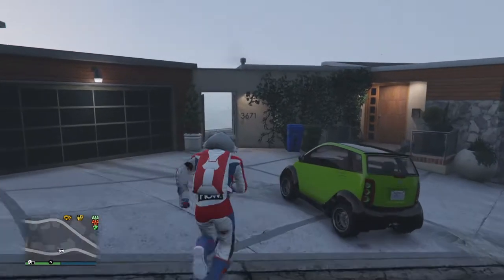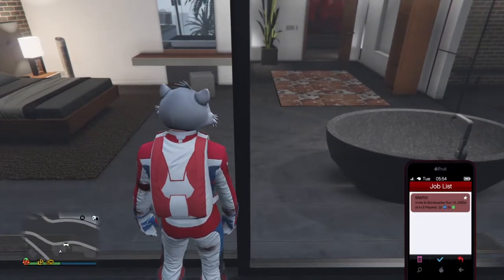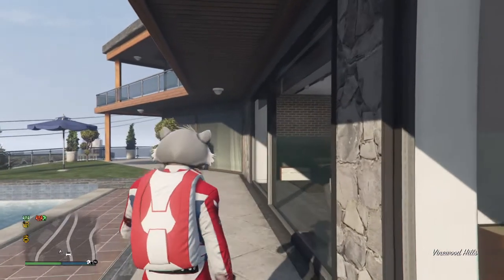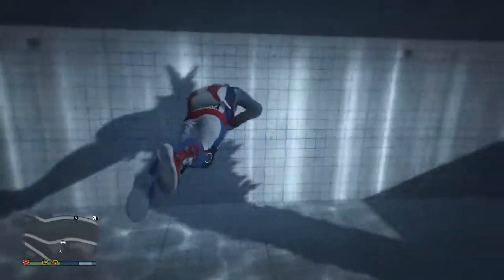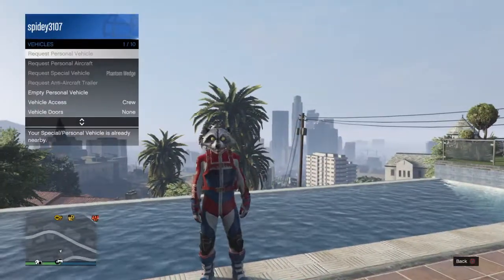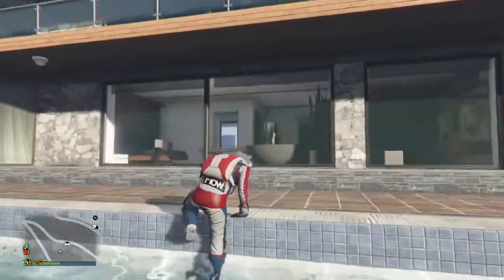Glitch gone wrong?????